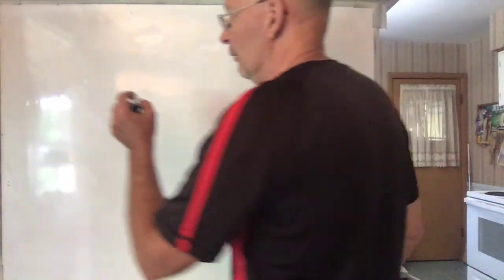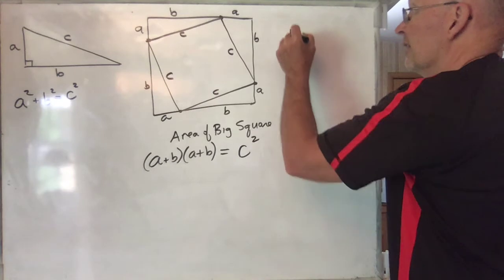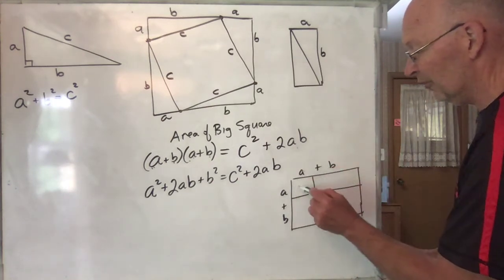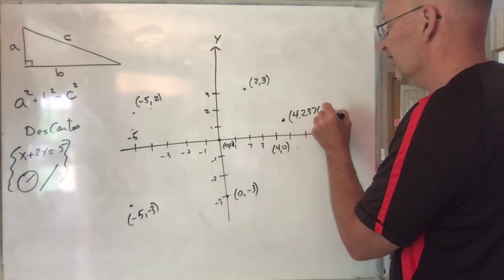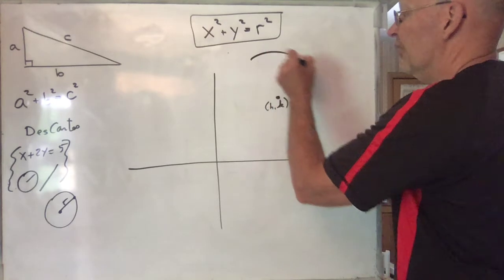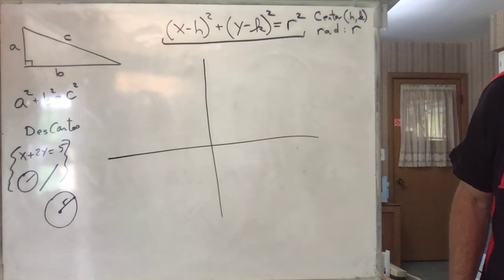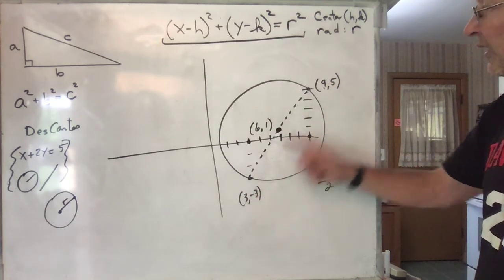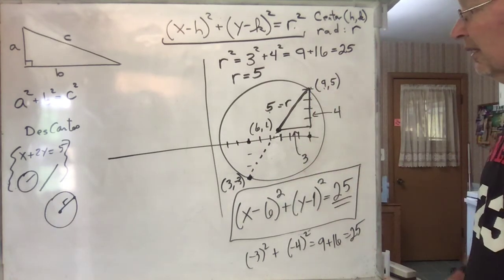Math 120 Video 2 Chapter 8.1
Use problem solving strategies to solve Pythagorean theorem and use it to find the equations of circles in the Cartesian plane.